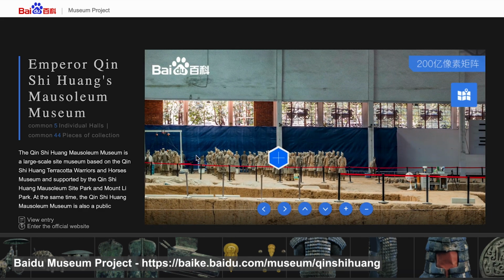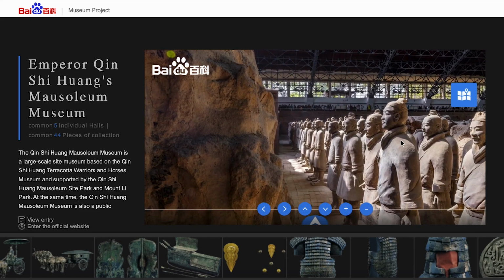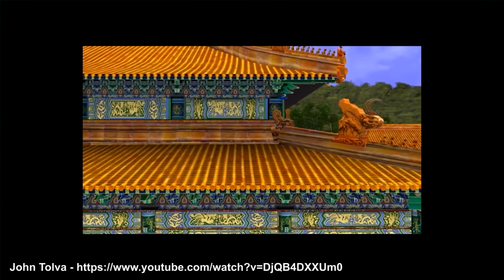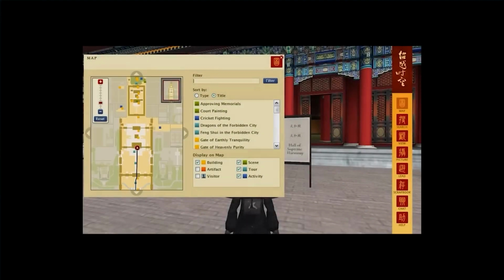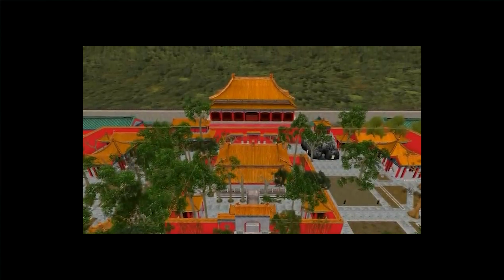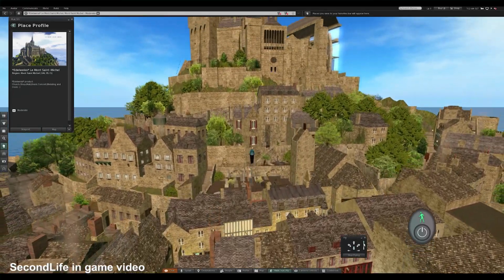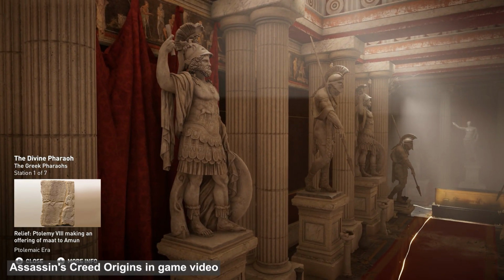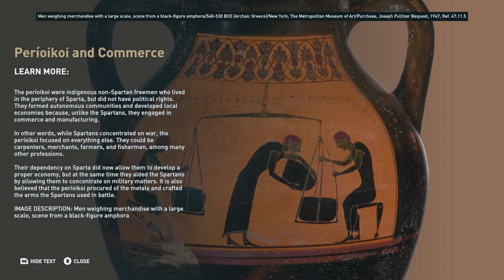Virtual Heritage - Recreatus Episode 02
Recreatus is a podcast on Virtual Heritage, the technologies used to enable virtual heritage projects, and the application of virtual heritage to support cultural heritage broadly. In this second episode, we’ll turn our focus to Virtual Heritage, the technologies used to enable virtual heritage projects, and the application of virtual heritage to support cultural heritage broadly.

Media included in episode:

-Experience Heritage - - 1:38
-Wikimedia - 1:46
-Smithsonian 3D - - 1:59
-Baidu Museum Project - - 3:31
-John Tolva - - 4:03
-SecondLife video captured in-game - 5:08
-Google Earth tour captured in-browser - 6:21
-Assassin's Creed Origins video captured in-game - 7:01
-Assassin's Creed Odyssey video captured in-game - 7:27